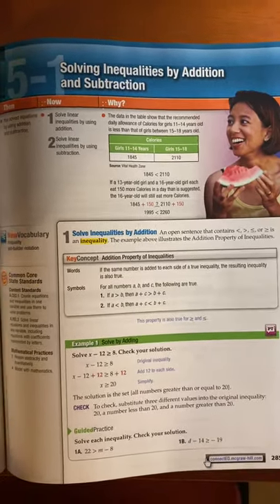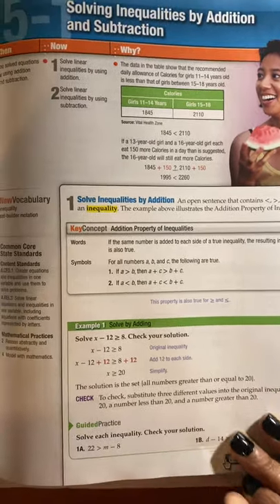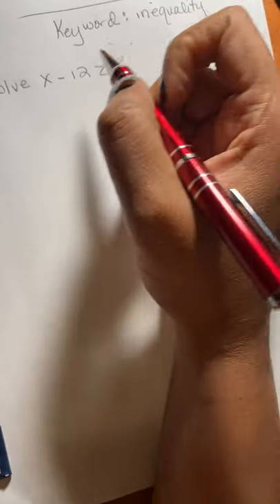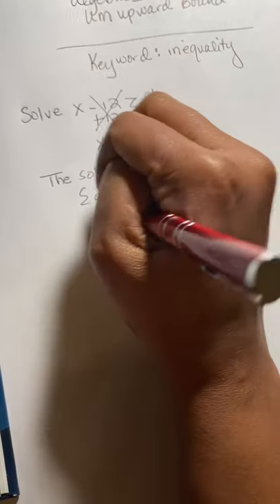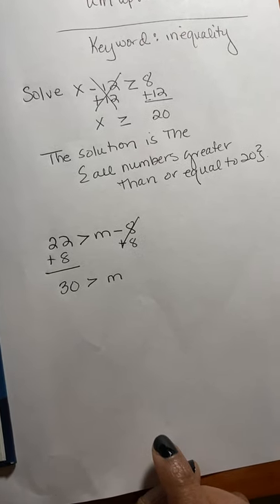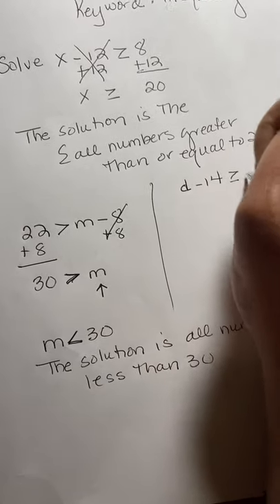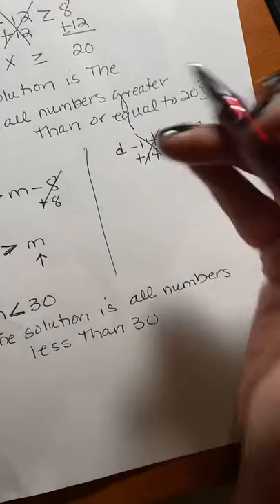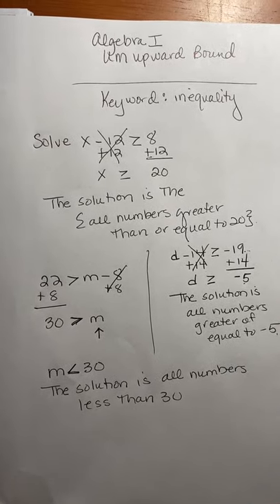UB Algebra 1 Univ of Montevallo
Inequalities with Addition and Subtraction